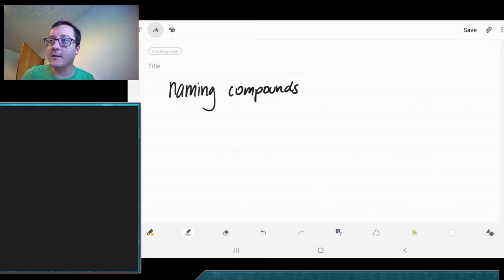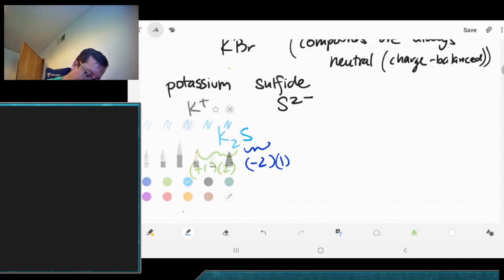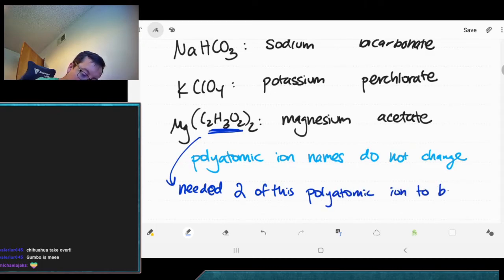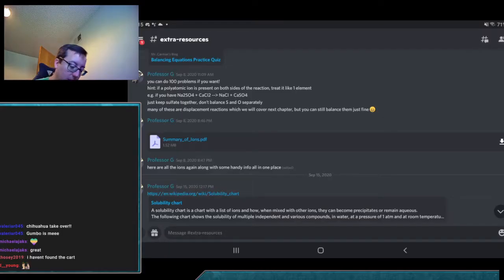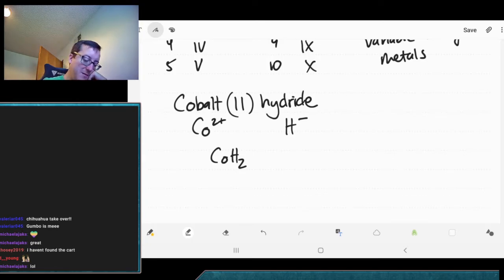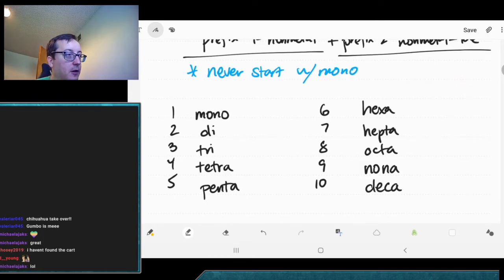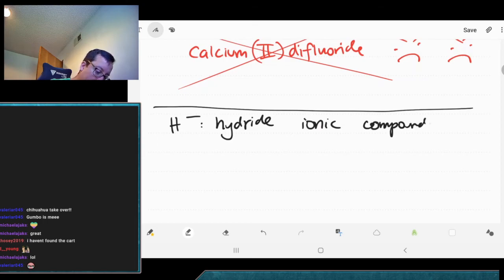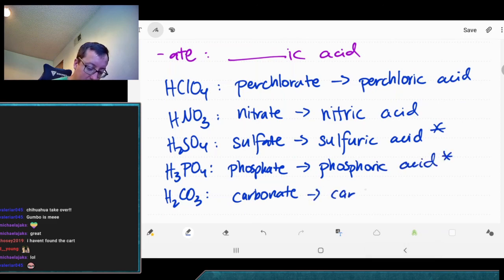C111: naming compounds